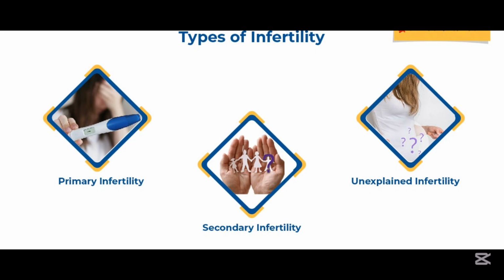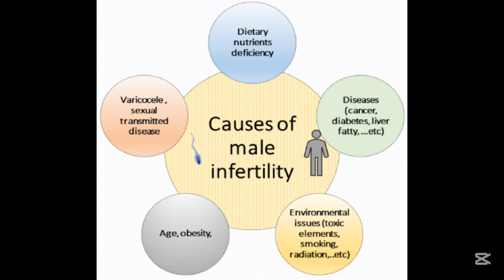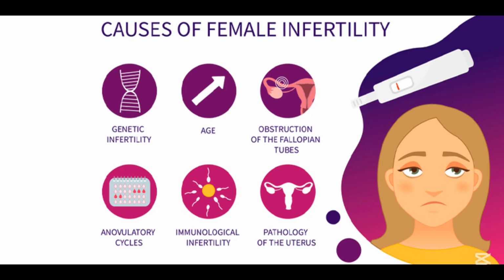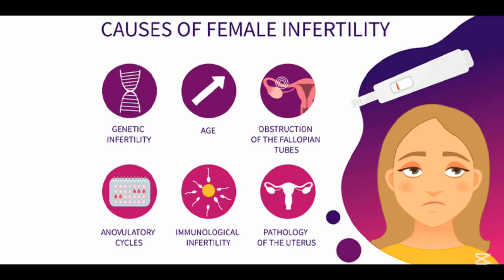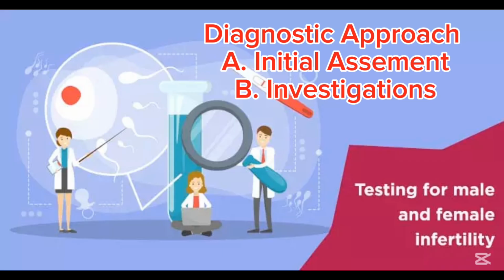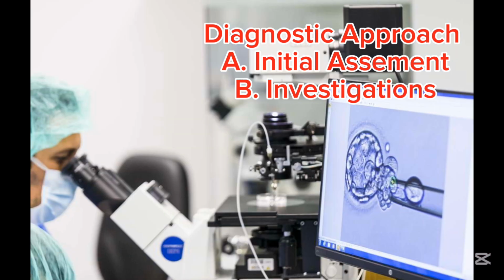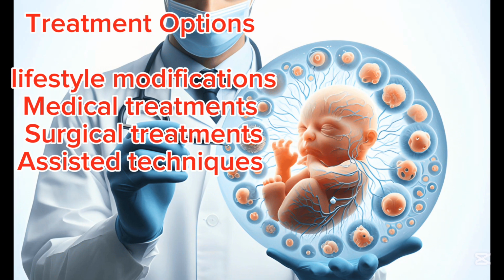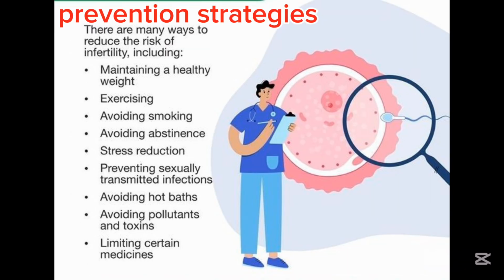What causes Infertility?All you need to know about Infertility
This video will give you all the necessary information about Infertility.